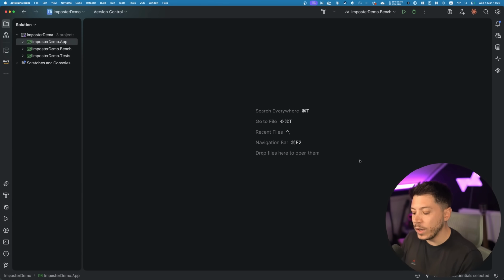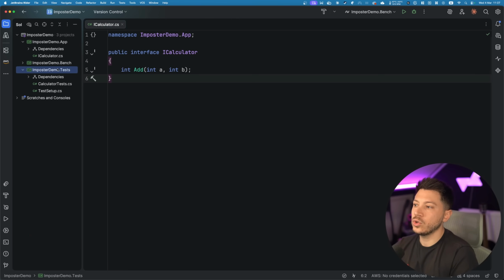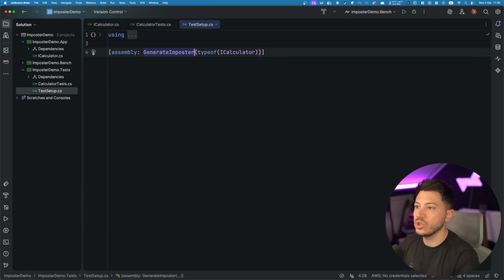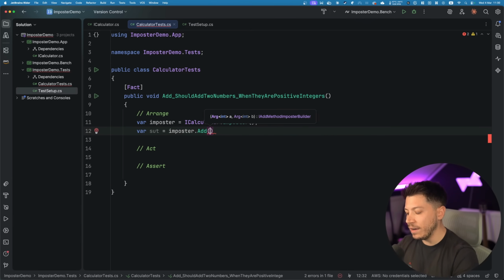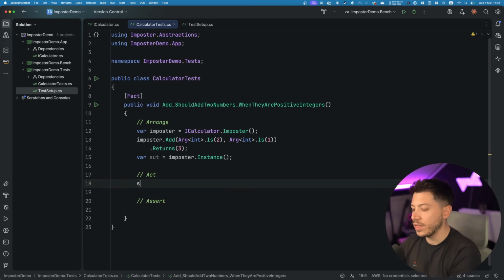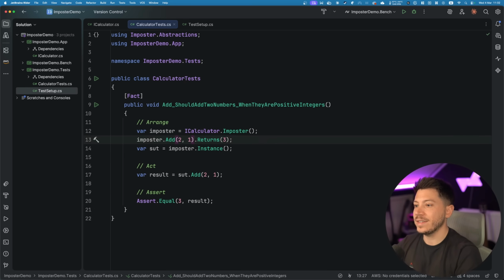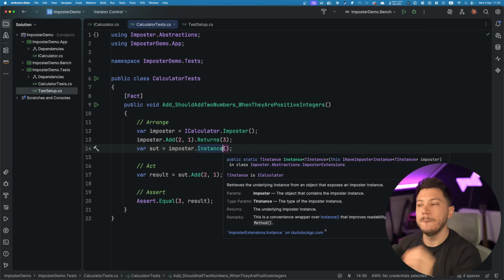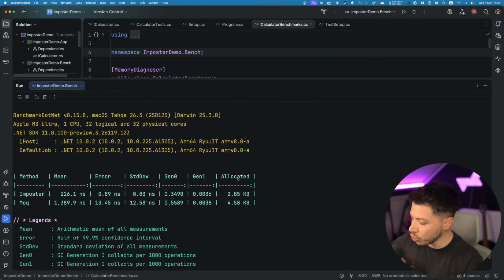Make Your .NET Tests Insanely Faster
Hello, everybody. I'm Nick, and in this video, I will talk about a new mocking library called Imposter that can speed up your .NET tests significantly and reduce their memory footprint.